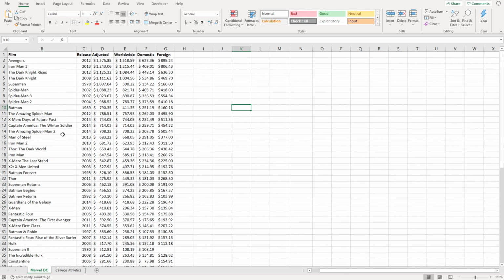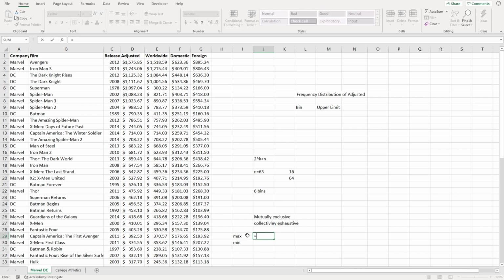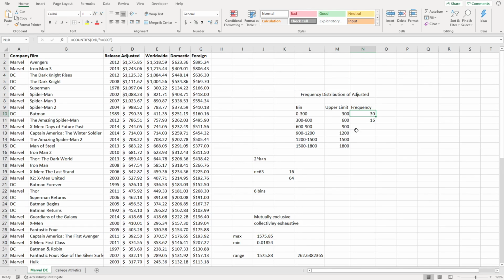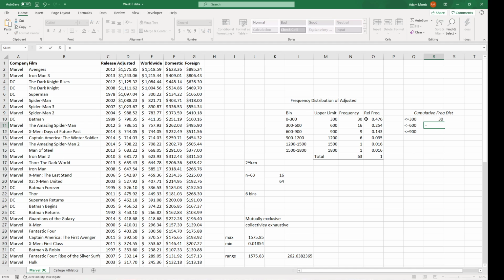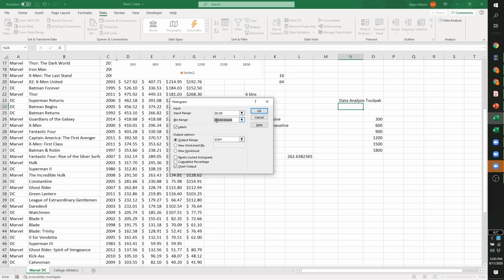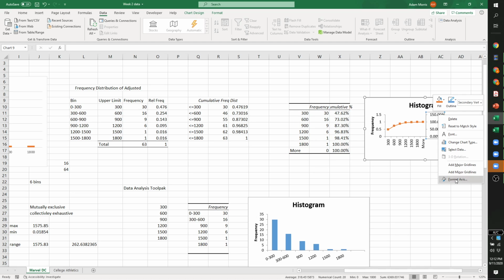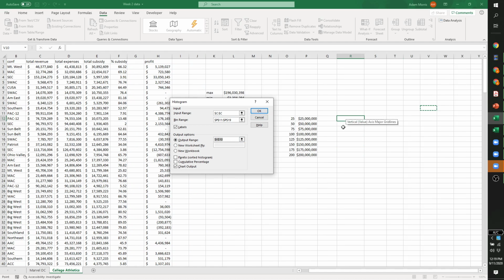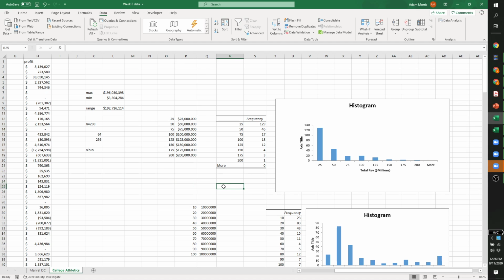Ch 2 Lecture Friday 9 11 20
Focuses on creating Frequency Distributions and Histograms in Excel